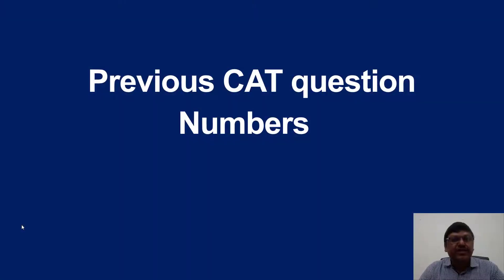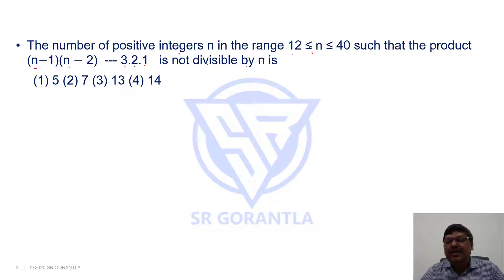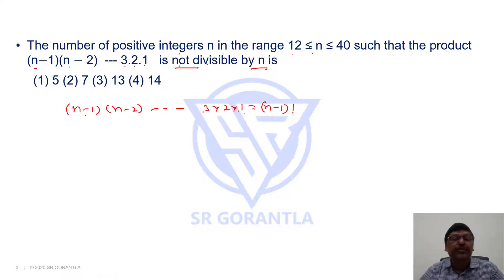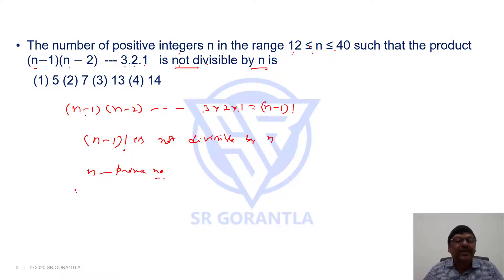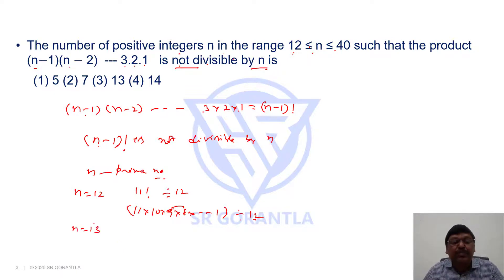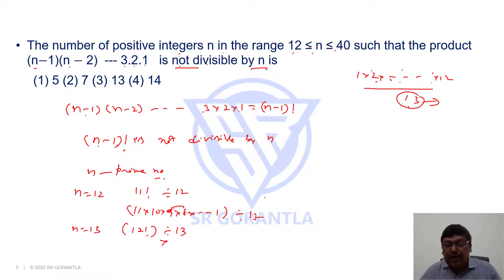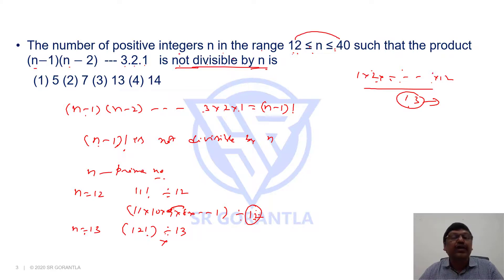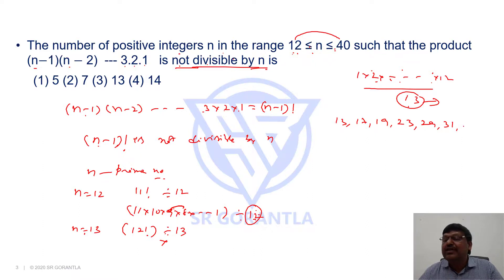CAT2021 | Previous CAT Question | Numbers | Bank, SSC, GRE, GMAT, CAT | SR Gorantla